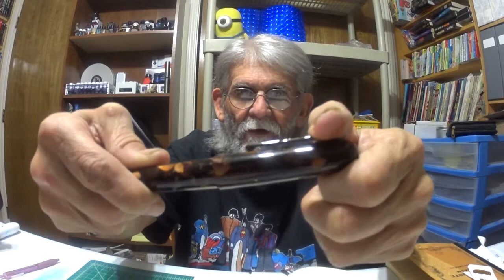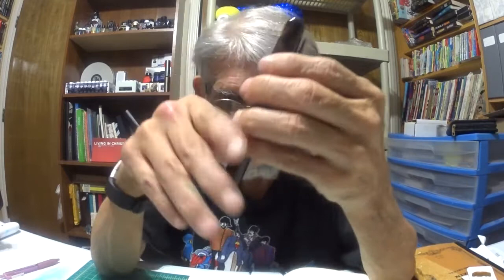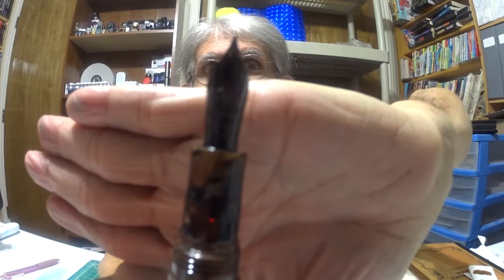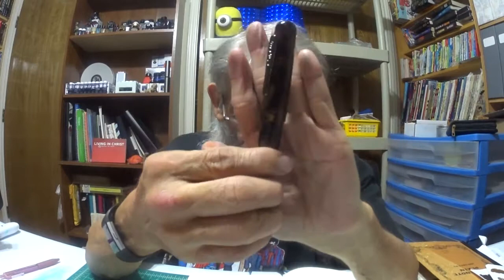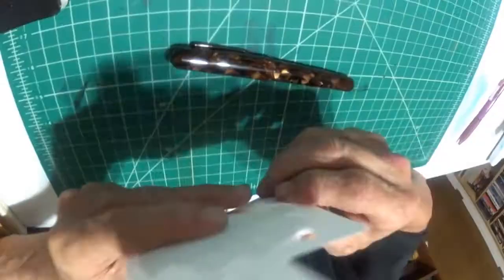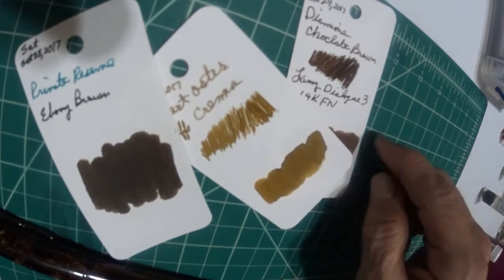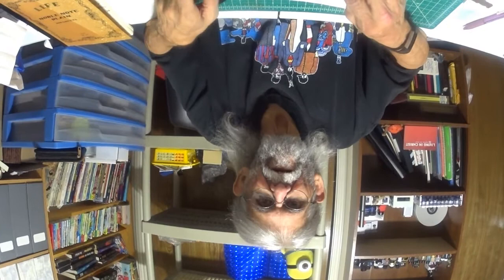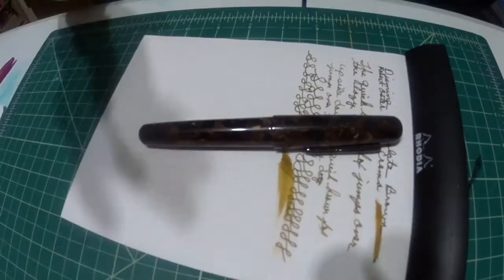Episode 332 Conklin Brownstone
Review of the Conklin All American Brownstone.

LIKE:  Did you like this video?  Please hit the "like" button!